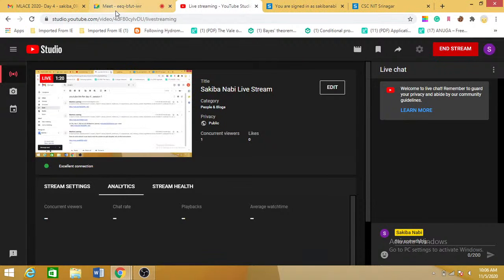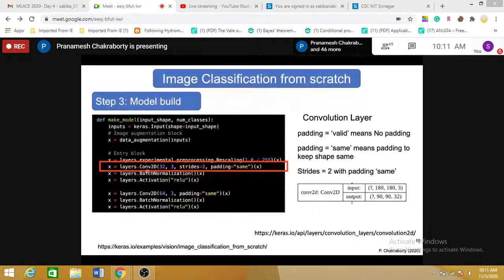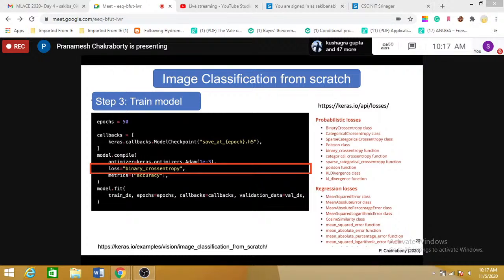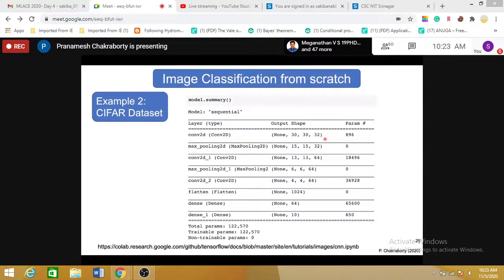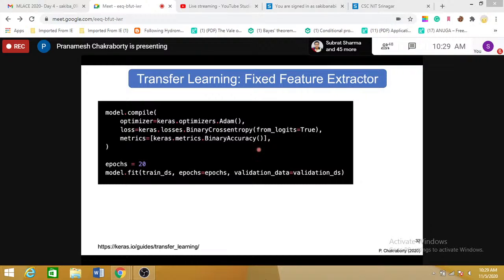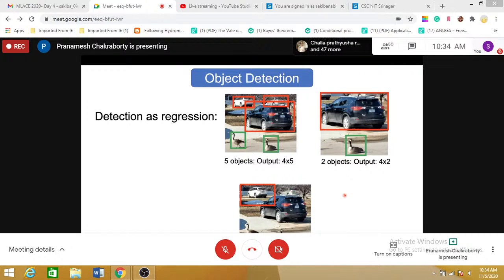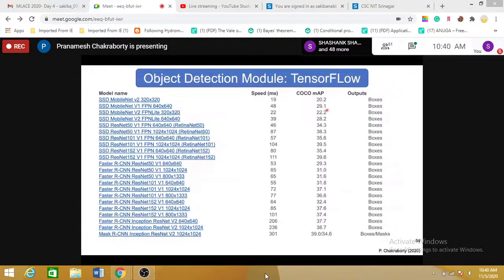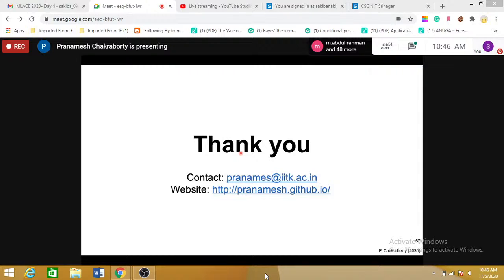Sakiba Nabi Live Stream